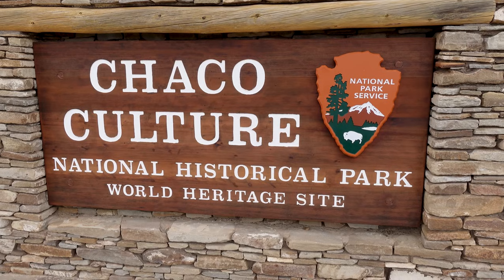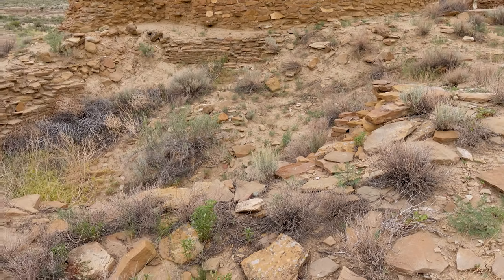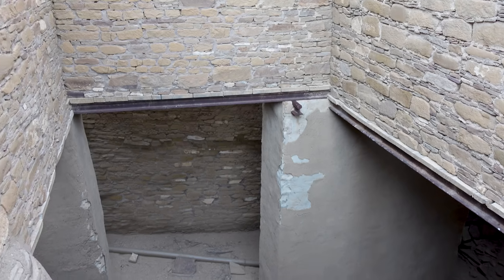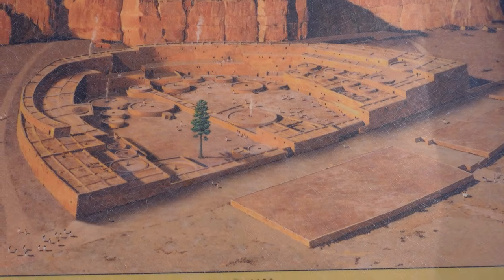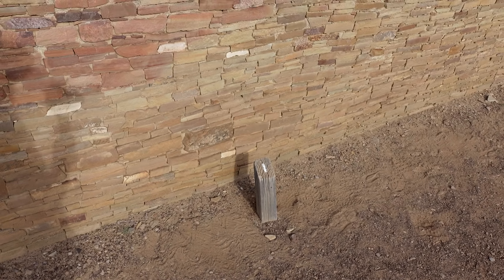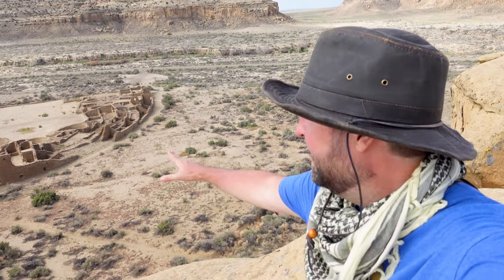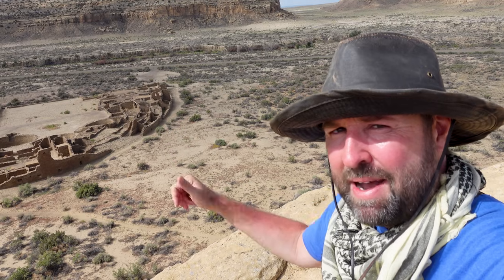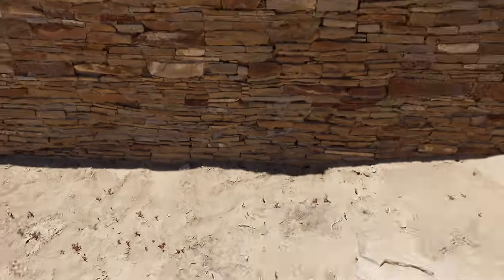CHACO CULTURE NATIONAL HISTORICAL PARK - Uncovering the MYSTERY | Chaco Canyon, New Mexico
Chaco Canyon, New Mexico contains some of the more complete and astonishing remains of a community - where dozens of great houses, kivas, and hundreds of rooms once housed a culture with an impressive grasp on time and space.

Chaco Culture National Historical Park, located in northwest New Mexico, may be remote and involve an adventure down a long dirt road, but it is simply one of the finest examples of Puebloan architecture that one can find. Numerous great houses remain in fantastic condition where one can experience something not often offered - a chance to walk inside the rooms!

Visitors can find plenty of hiking trails, between, around, and over the great houses to give dazzling views.

The Puebloans who resided at Chaco Canyon spent generations building and adding on to the complexes. Musch of this construction occurred between 850 and 1250 AD. While much of the use case for these great houses are not fully understood, it was believed they were for ceremonies, trade, and other activities for cultures in the general Four Corners area.

Visitors would be astonished to learn about the culture's knowledge of time, space, and how it allowed them better knowledge of farming and agriculture in the area. Walls aligned to true north as well as east and west following the rising and setting sun. These people were truly masters of this area.

00:00 The Chacoan Culture
03:12 Una Vida
06:01 Chetro Ketl
16:26 Pueblo Bonito
25:28 Inside Pueblo Bonito
29:27 The Secret of Chaco Canyon's Wood
30:33 Pueblo Bonita from Above
33:44 The Ingenuity of the Chacoan People
39:15 Casa Rinconada